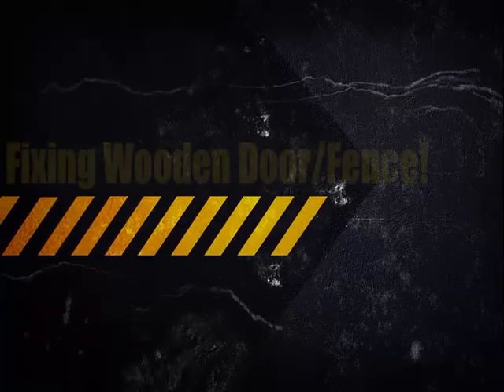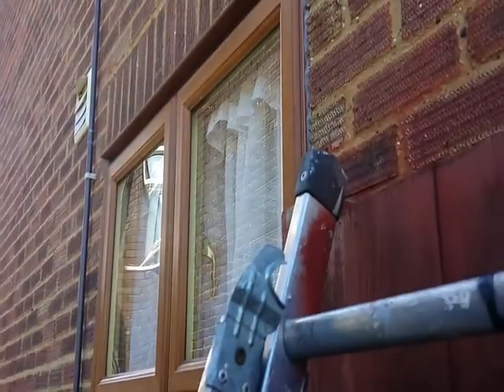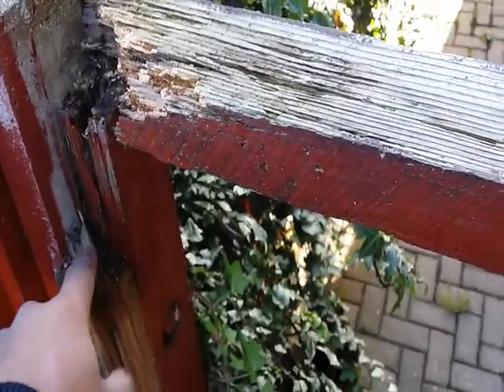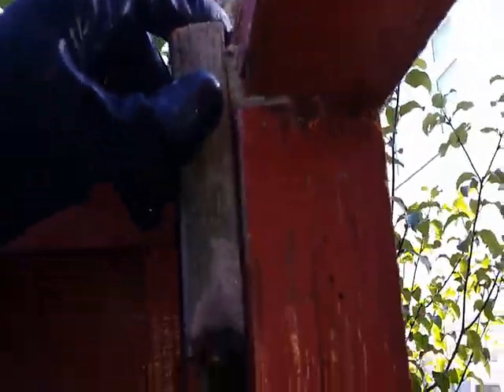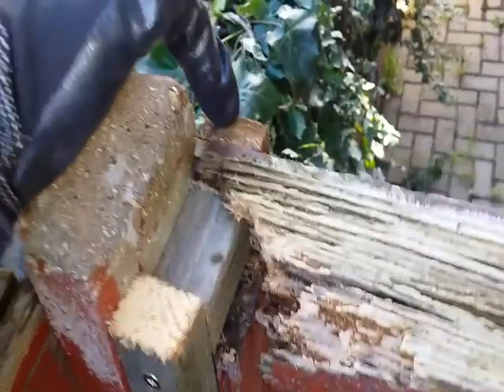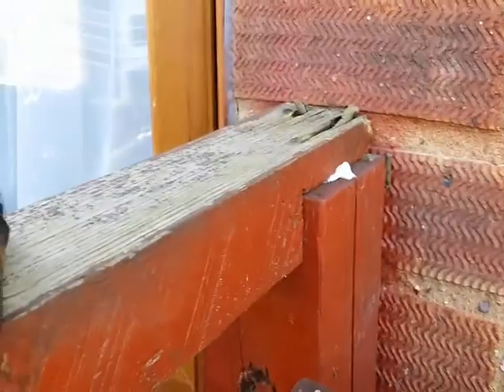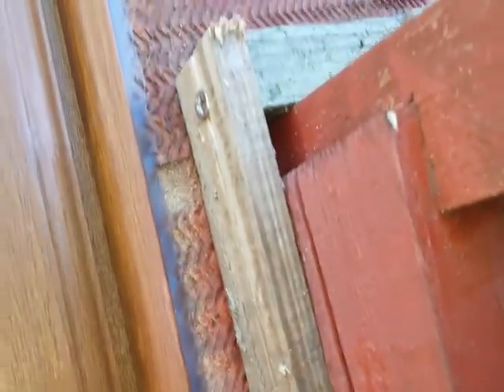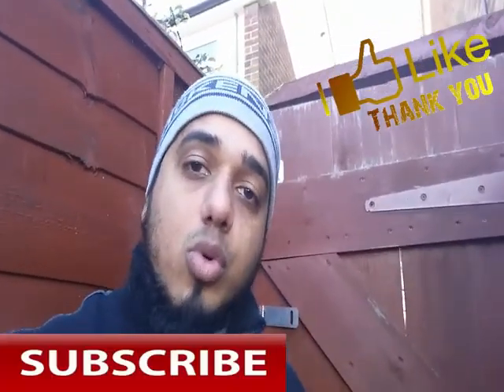A Dummies Guide Too...Fixing Wooden Fence/Gate!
If You Want Tips & Tricks On D.I.Y. Then Check This Out!

Peace!